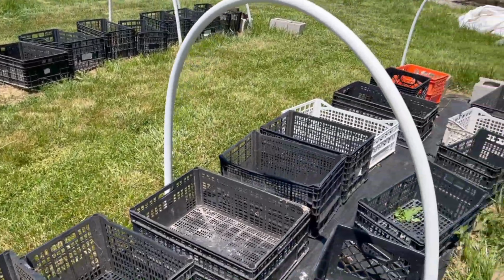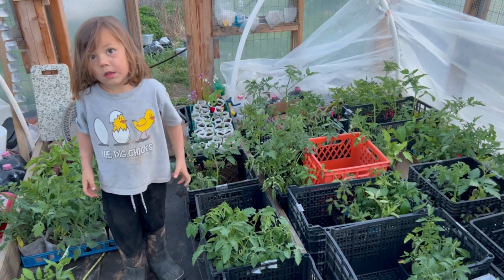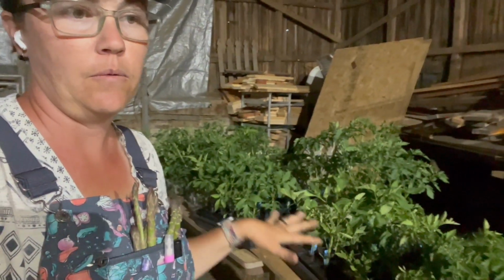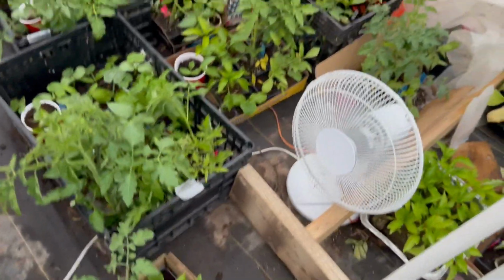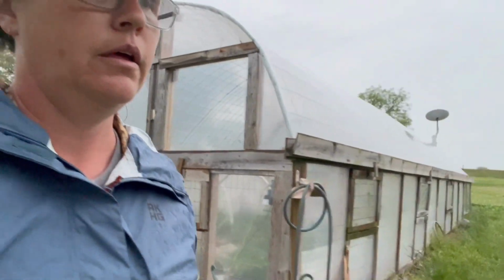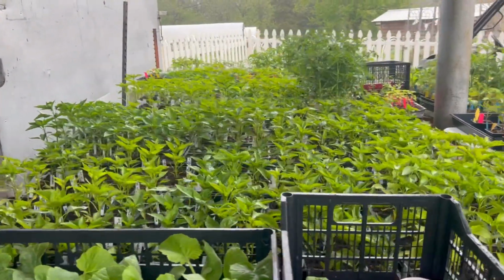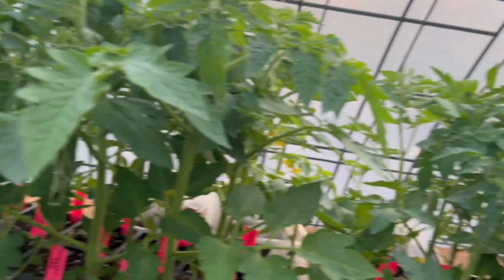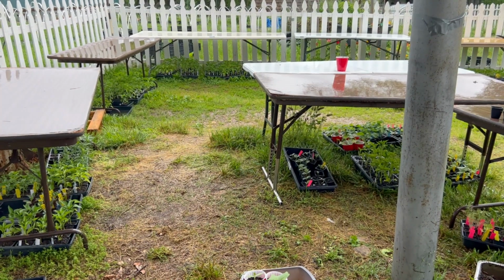Plant Start CSA & Plant Sale! Make Money On the Homestead!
Garden expansion update..

ForJars USA Canning Lids -
Use code, GOOSEBERRY10

Wallaby Goods Mylar bags!

Use this link to see and purchase some of the products we use on our farm
Our Amazon Store Front

If you’re looking at Harvest Right Freeze Dryers we’d love your support by using this link!

About Gooseberry Bridge Farm

Gooseberry Bridge Farm is located in the Ozark Mountains of Southwest Missouri.  We moved from the typical “house at the end of a cul-de-sac in a subdivision” in 2016 to our little 11.6 acre farm and haven’t looked back!

We are a multi-generation homestead raising our 6 children, and strive to provide our kids with rich experiences and a strong work ethic that will benefit them through their lives.

In addition to producing and preserving as much of our own foods as possible, we also operate a you-pick flower farm with different varieties of flowers throughout the year.  Our goal is to be as self sufficient as possible, within the boundaries of what is realistic in today’s world.

Our intention is to post 2 new videos a week, but first and foremost we are operating an actual operating homestead with goats, sheep, chickens, ducks, rabbits, pigs, quail, fruits, vegetables, flowers, and more.  Our intention is to make our videos relevant, meaningful, and to depict an accurate portrayal of our homestead journey - and hopefully educate folks a little bit along the way.

We are a participant in the Amazon Services LLC Associates Program, an affiliate advertising program designed to provide a means for us to earn fees by linking to Amazon.com.  When you purchase items from the amazon.com link above, it supports our family and helps us to continue to produce free content for you to enjoy.

Original music composed and performed by Tafftastic Entertainment. Find more in YouTube Music and iTunes